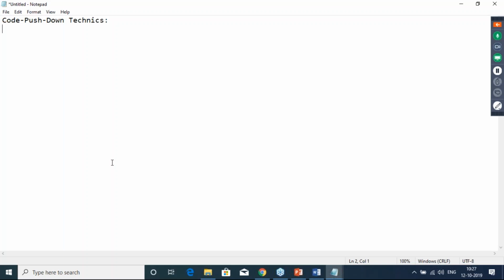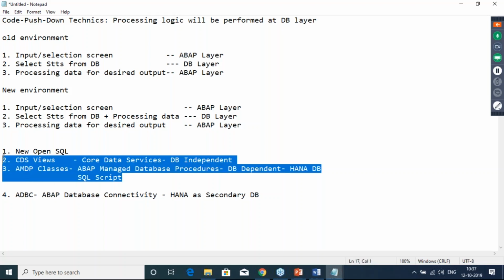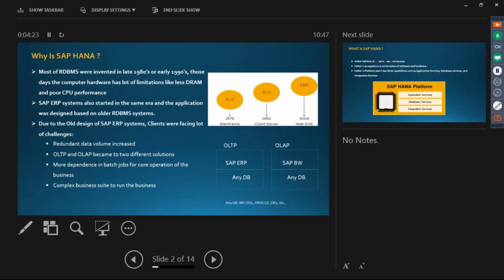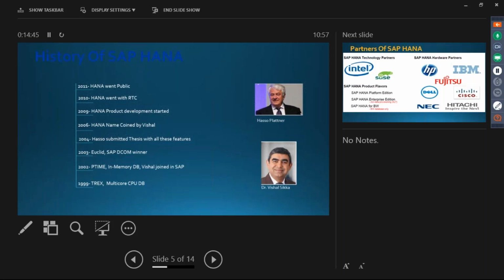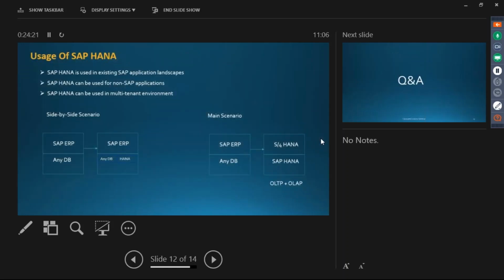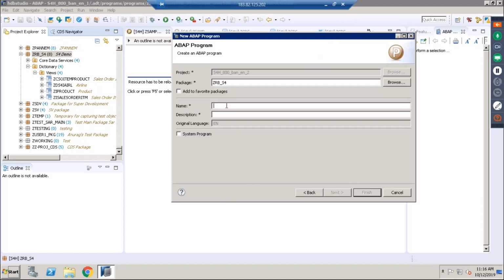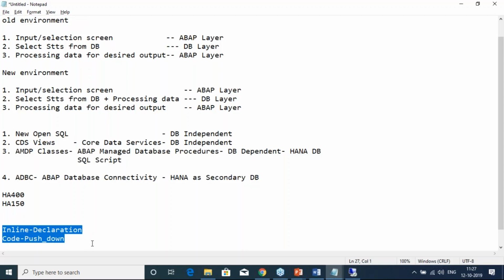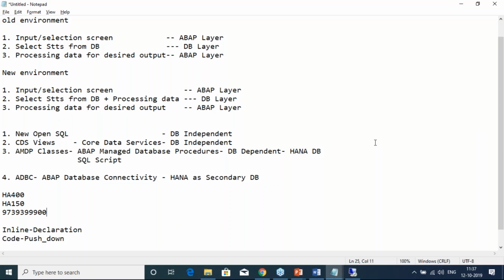S4 HANA ABAP Training Demo Session